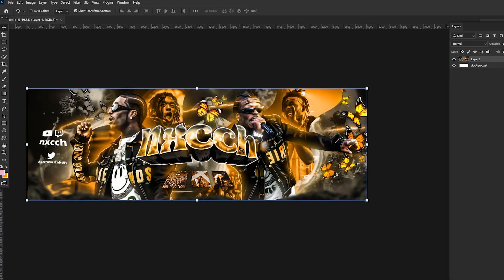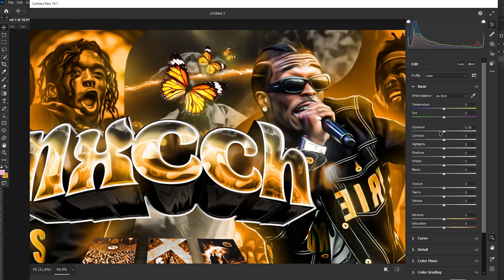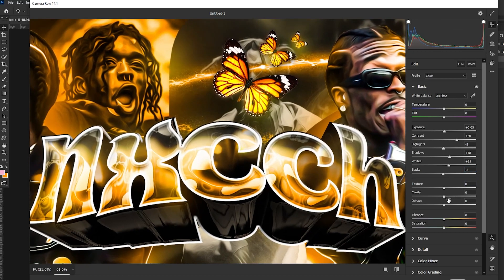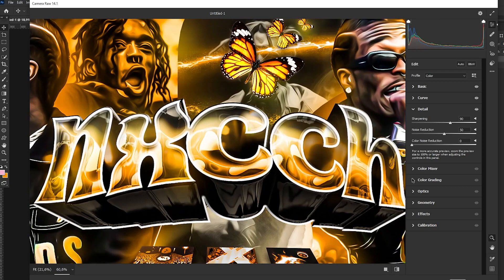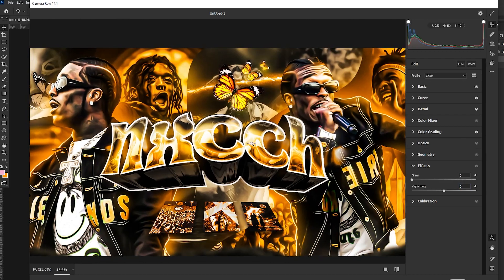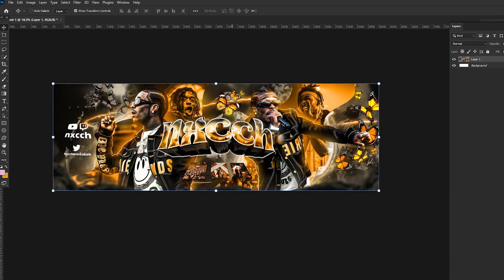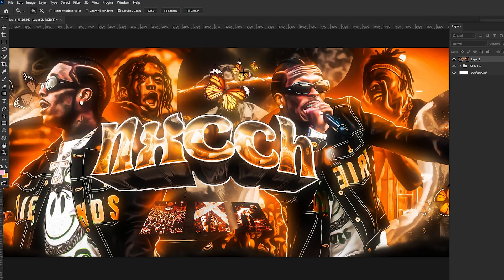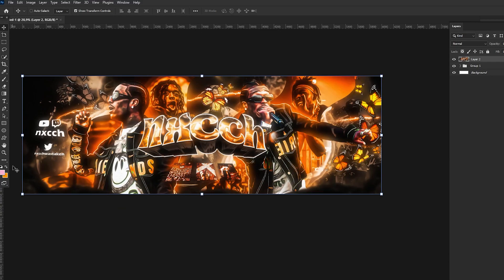How to *MASTER* Camera Raw & CC on Your Headers (Tutorial)